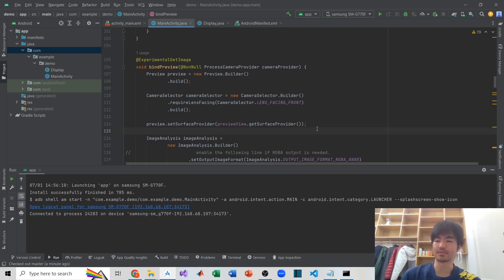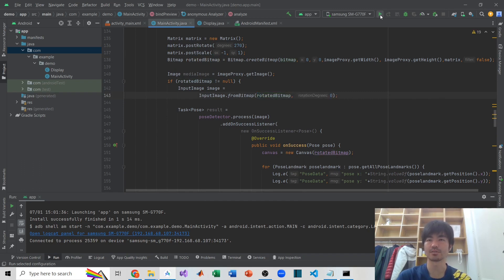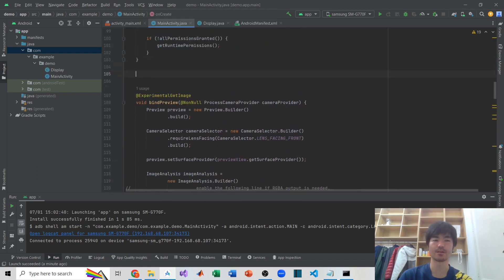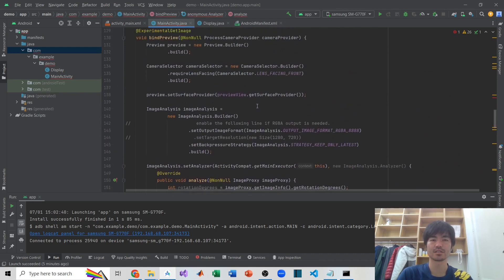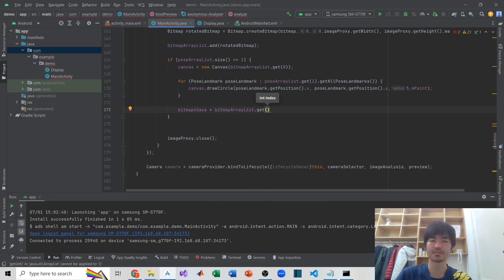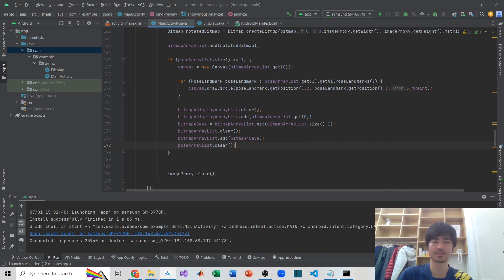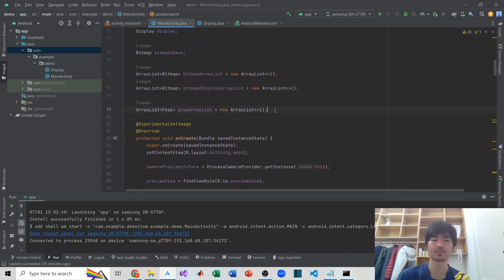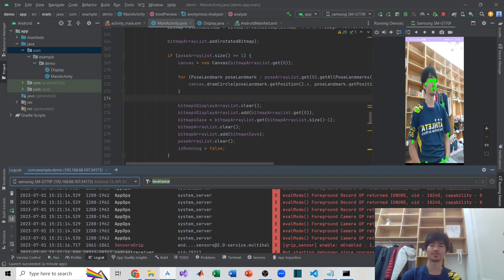android pose detector app 2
Hello, my name is Takashi ! I am currently a Ph.D. student in Sports and Exercise Science. In this channel, I introduce sports and exercise science as practically as possible !!